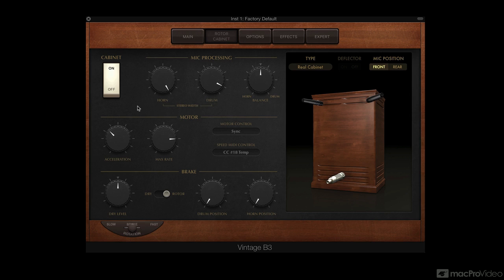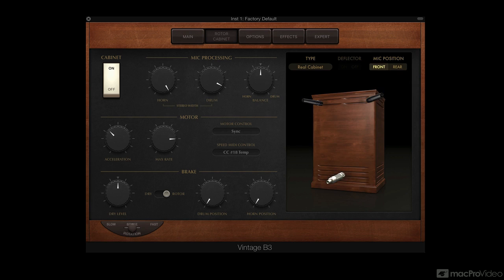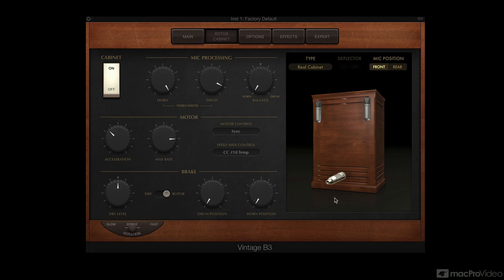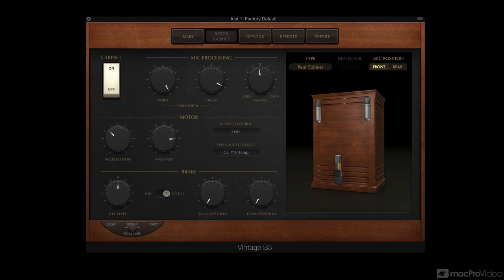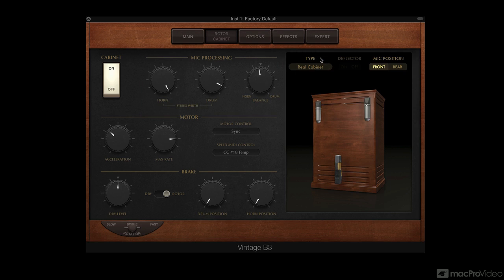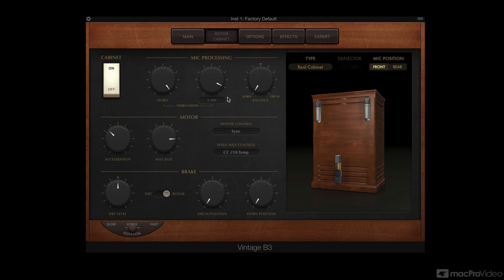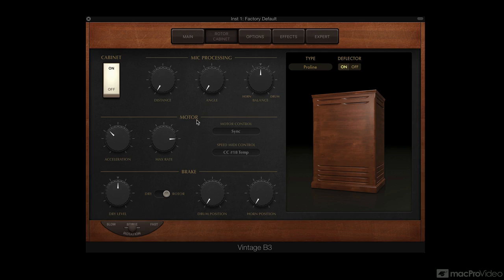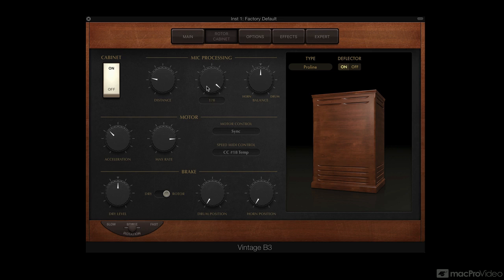Logic Pro FastTrack 114: Vintage B3 Organ - 10. Microphones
Logic Pro FastTrack 114: Vintage B3 Organ by Booker Edwards Jr.
Video 10 of 13 for Logic Pro FastTrack 114: Vintage B3 Organ

There is nothing like the sound of a Hammond B3 pumping through a Leslie rotor cabinet. Its an iconic timbre that can enhance and transform a track like no other instrument on the planet. Logic Pro Xs Vintage B3, with its double registers, vast array of customizable tone controls and built-in Leslie configurations, is a pretty complex beast. Were pleased that Apple Certified trainer Booker Edwards is here to tame the B3 beast in this laser-focussed, FastTrack course.

So, no matter what kind of music you play or produce, whether its blues, rock, gospel or even EDM, pull out those drawbars and get those rotors revving. This course is designed to get you comfortable, experimenting and jamming with Logics Vintage B3 Organ software instrument. FAST!